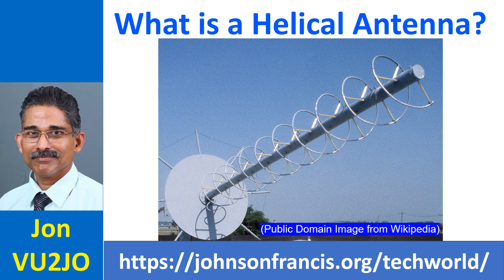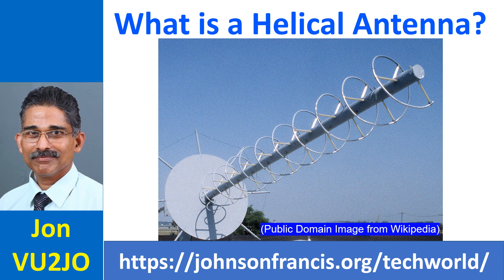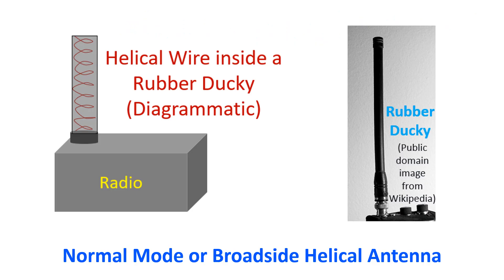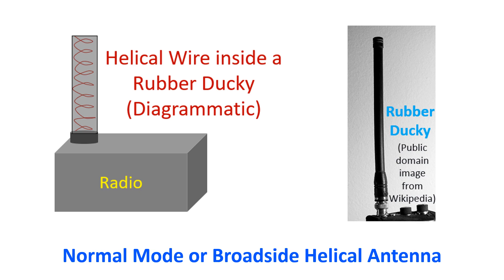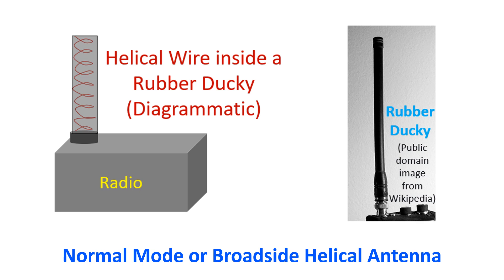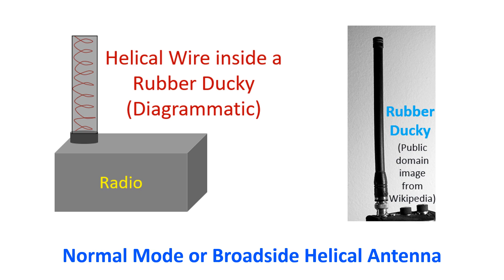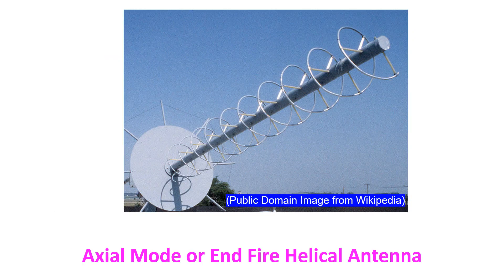What is a Helical Antenna?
Helical antenna, as the name implies, is an antenna in which one or more conducting wires are wound in the form of a helix. It is typically used in VHF and UHF ranges, with the most common example in Amateur Radio as the Rubber Ducky of hand held radios. Helix can be found inside the Rubber Ducky when the outer covering is removed. If the helical antenna is made of a single wire, it is called monofilar and bifilar if it has two wires and quadrifilar if it has four wires. Helical antennas can operate in normal mode as broadside helical antenna or in axial mode as end fire helical antenna.

In the normal mode, diameter and pitch or the distance between successive turns of the helix, are small compared to the wavelength. They function like electrically short dipole or monopole equivalent to a quarter wave length vertical antenna. The inductuance of the helix acts like the loading coil for electrically shortened dipole antenna. Normal mode helical antennas have maximum radiation at right angles to the axis of the helix and they are ominidrectional.

Rubber Ducky is the typical example of a normal mode or broadside helical antenna. Being electrically shortened antennas, gain and range of communication of Rubber Ducky is less than that of a full sized antenna, as every Ham Radio operator is fully aware. Monofilar helical antennas have linearly polarized radiation pattern parallel to the axis of the helix. Bifilar or quadrifilar helical antennas can have broadside circularly polarized radiation pattern.

Diameter and pitch of the helix are comparable to the wavelength in axial mode or end fire helical antennas. These are directional antennas radiating off the ends of the helix along the long axis of the antenna. Radiation pattern is circularly polarized and end fire helical antennas are used for satellite communication, as the antenna illustrated here. As you can see, there is a ground plane reflector at the base of the antenna.